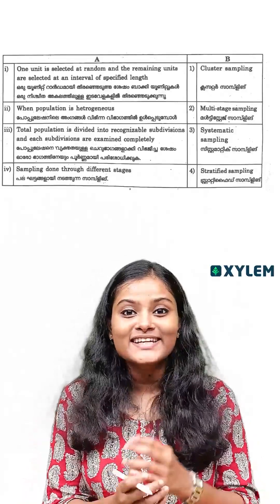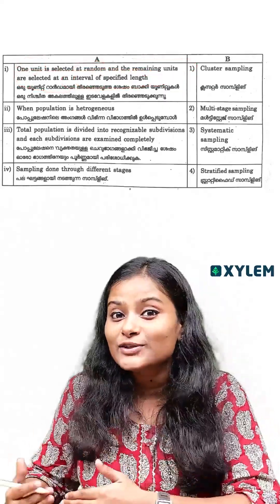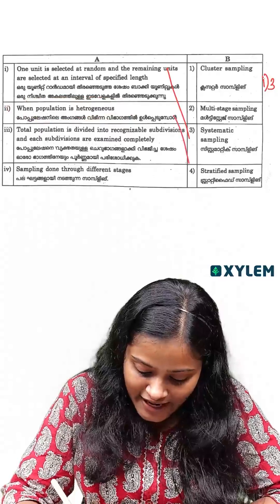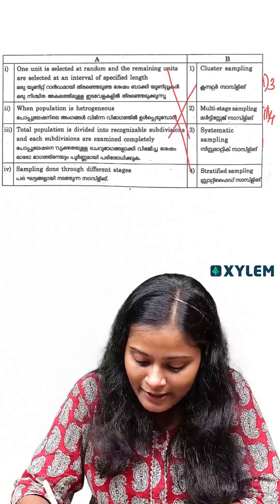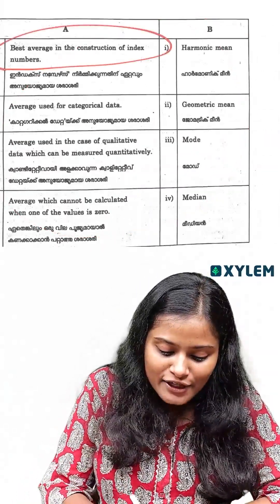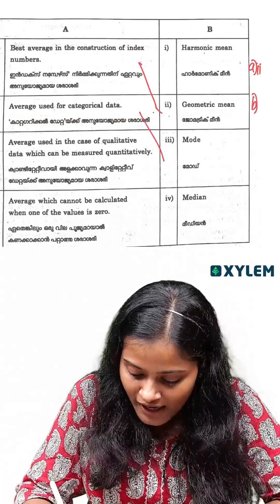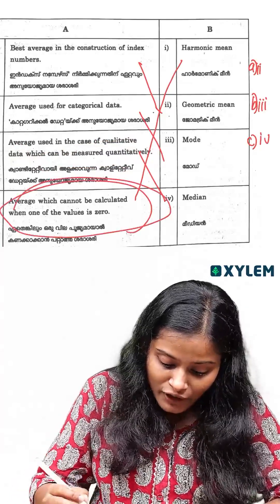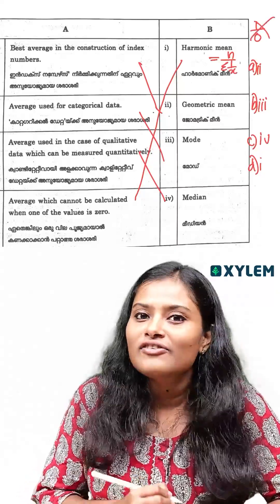Plus One Statistics രണ്ടു മിനുറ്റിൽ 4 Mark നേടാം! | Xylem Plus One Commerce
Welcome to the Xylem Plus One Commerce Channel! 🎓. Our channel offers the best Plus One Commerce classes, tailored for students seeking a comprehensive learning experience. Backed by Xylem's expertise, our classes ensure you receive the highest quality education, featuring engaging content and practical insights. Each lesson is designed to be your ultimate companion on your academic journey, simplifying complex concepts and making learning enjoyable.
We also provide study materials that complement our classes, helping you reinforce your knowledge and excel in your studies.